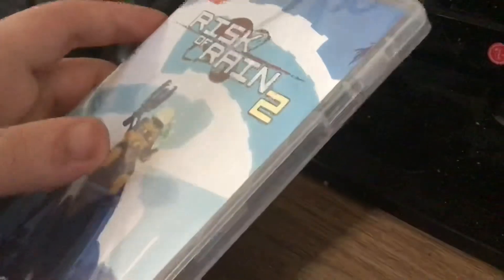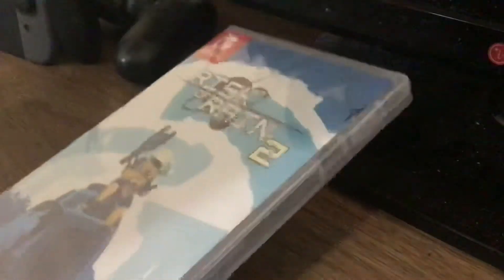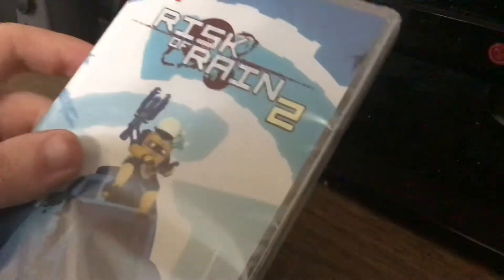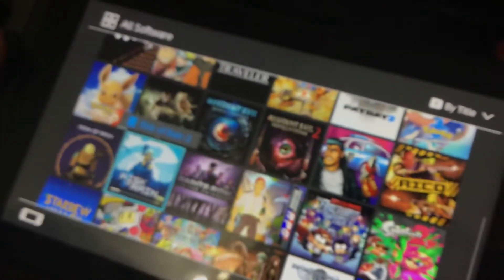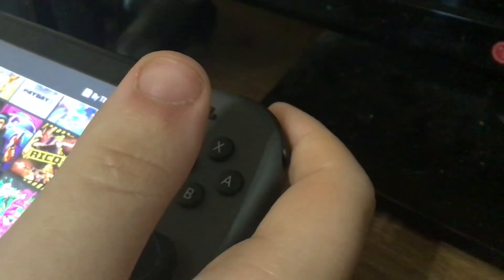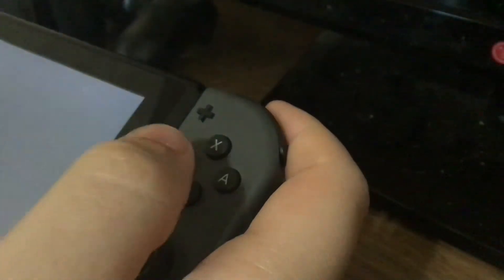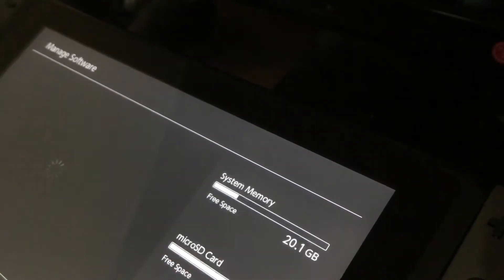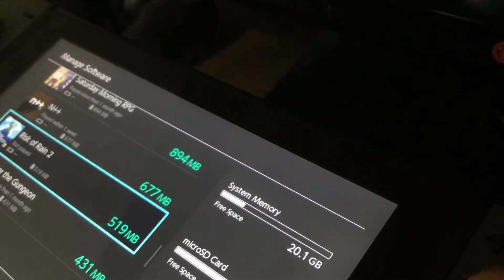Risk of rain 2 unboxing